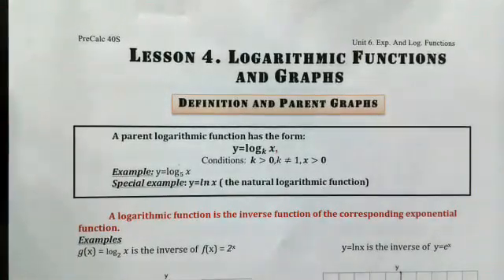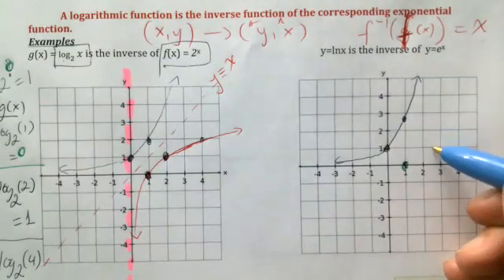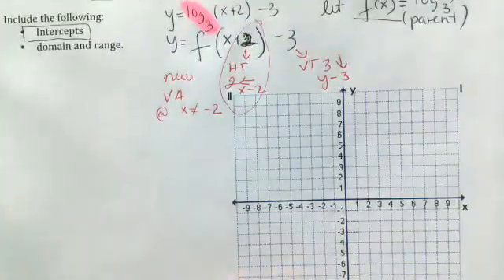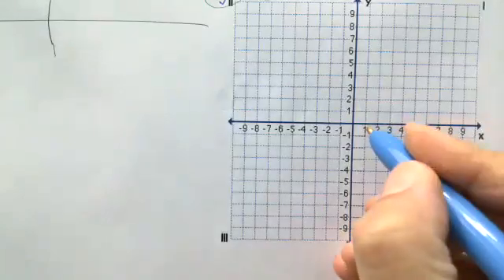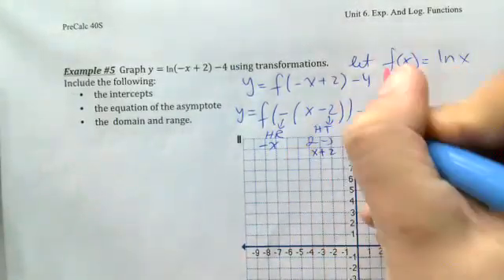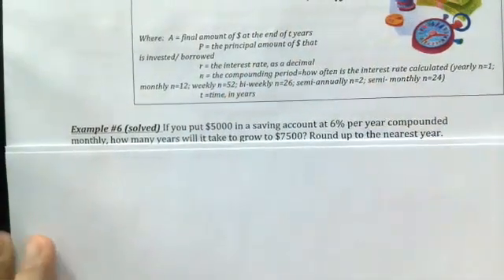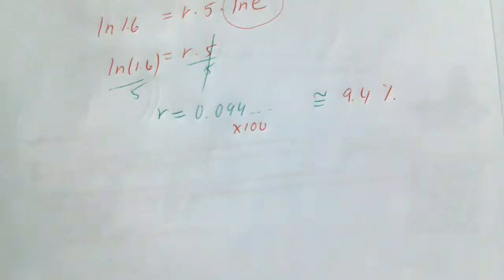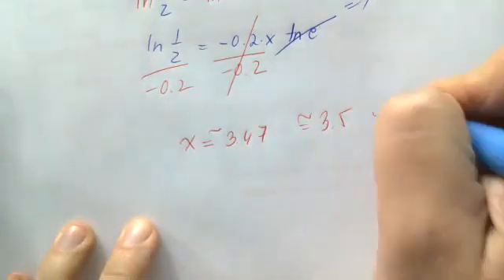Unit 6P. Lesson 4 Logarithmic Functions